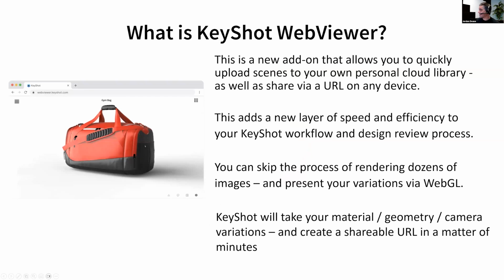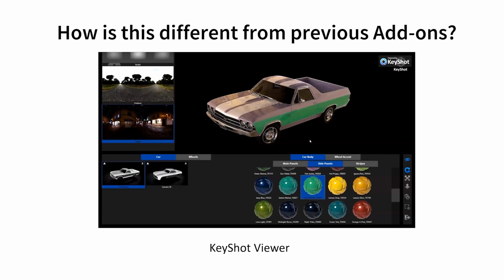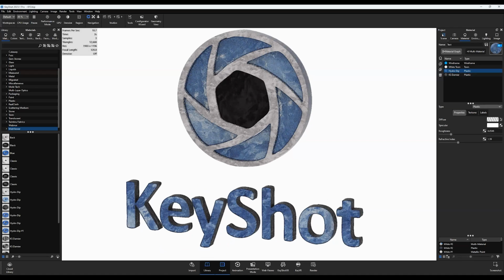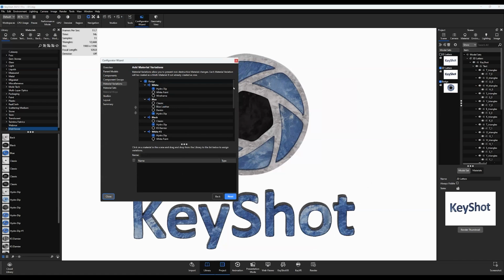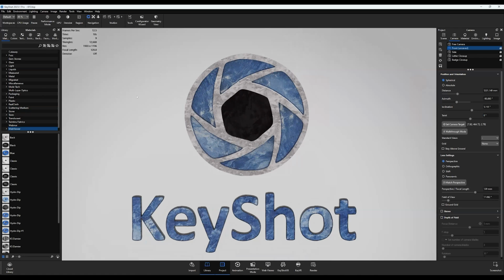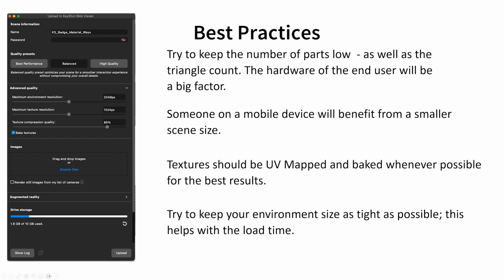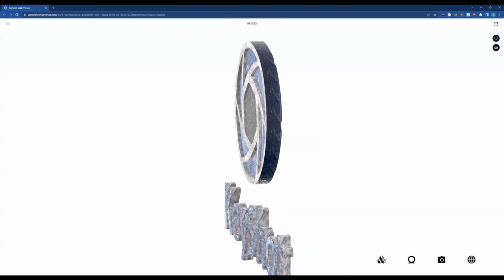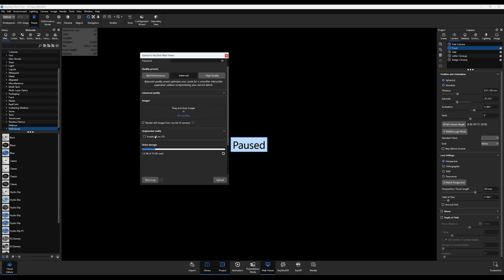KeyShot Webinar - Communicate Better with KeyShot Web Viewer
Make your work easier by sending stakeholders interactive scenes, giving them the ability to view them in AR or VR and attaching support documentation – and your recipients don’t even have to be KeyShot users.